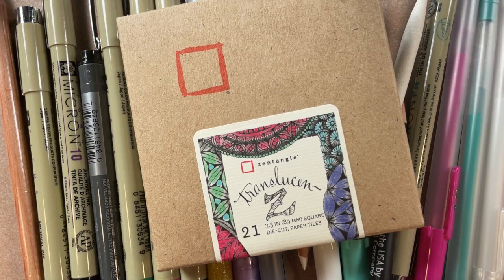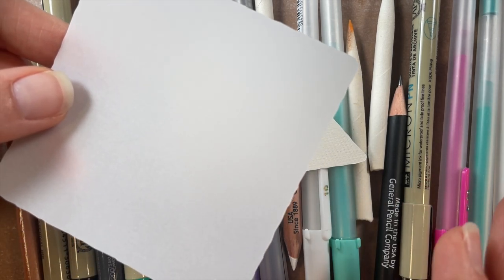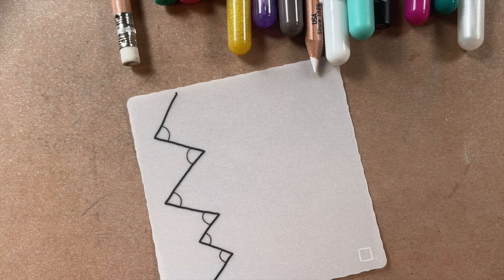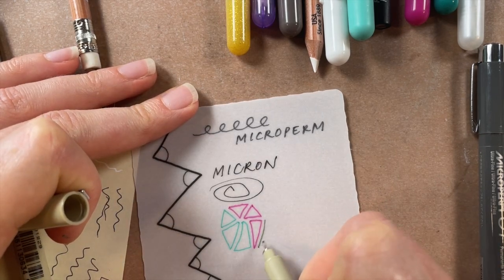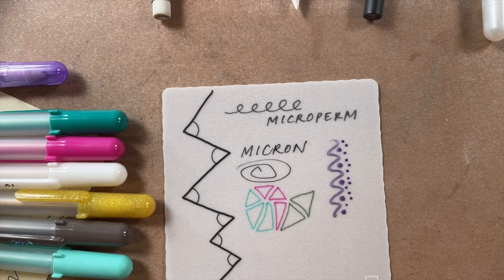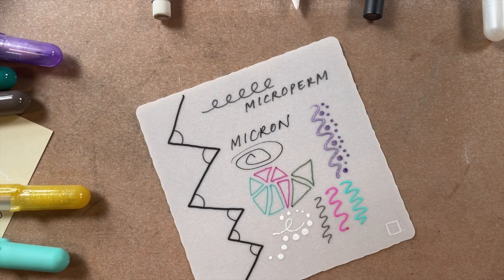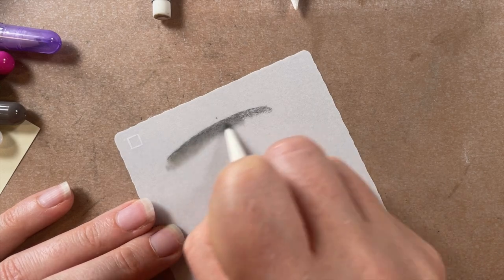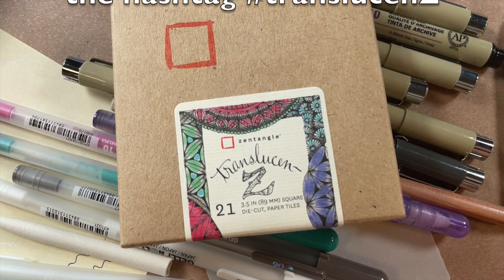Introduction to Zentangle Translucen-Z Tiles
Join Molly Hollibaugh and Julie Willand of Zentangle, Inc as they introduce you to Translucen-Z tiles and and share their favorite tips and tools for tangling!